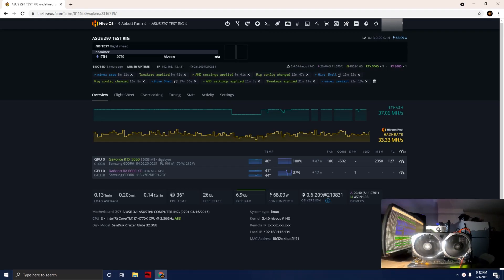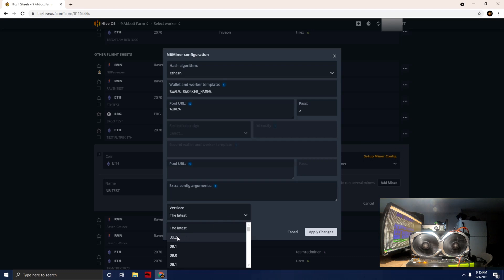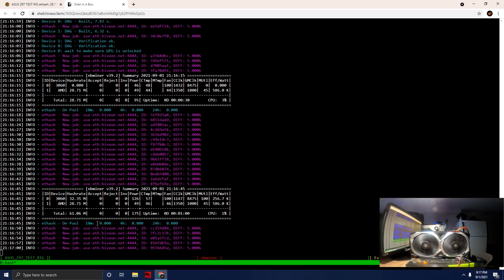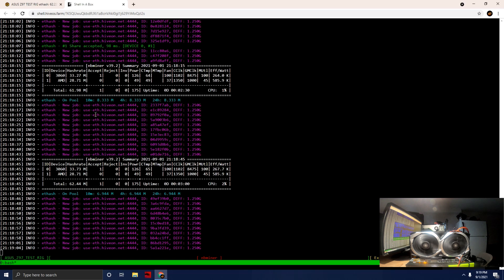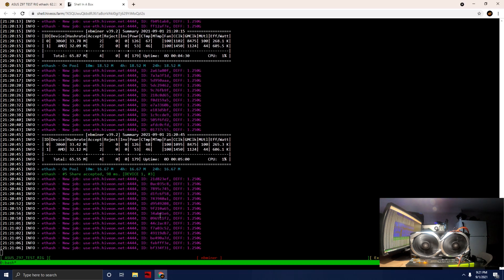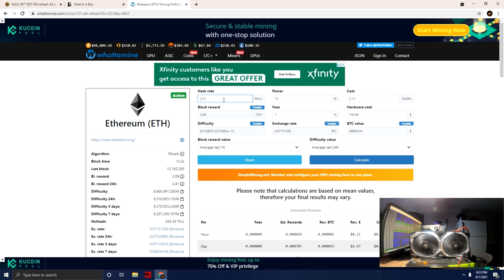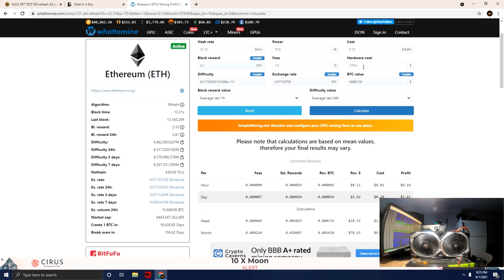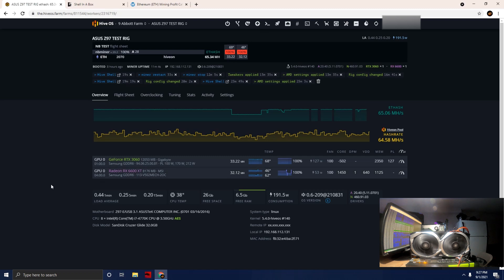RX 6600XT ETHEREUM - Hashrate and Profitability | NBMiner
In this video we test the new AMD RX 6600 XT MSI Mech 2x on Ethereum.
We play with the clocks to show how efficient this card is, and try to maximize our hashrate and power levels.